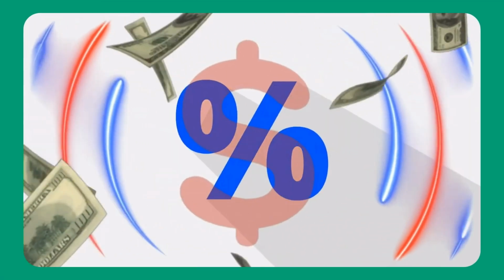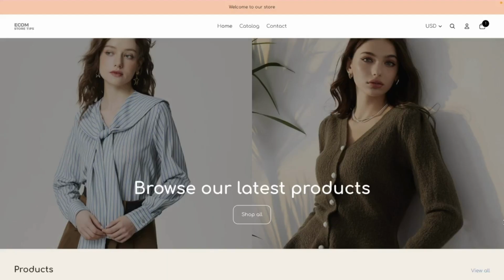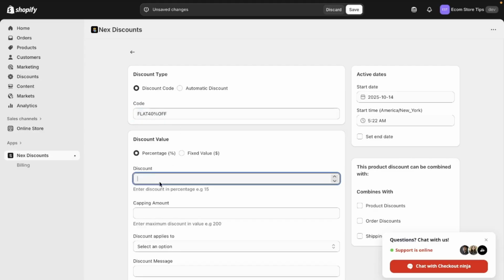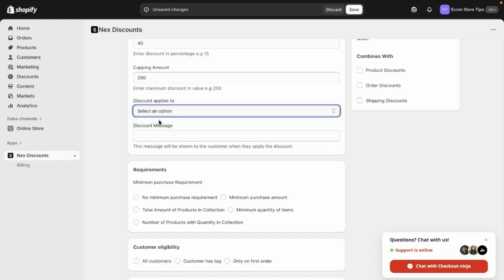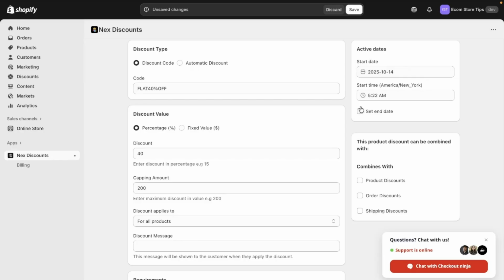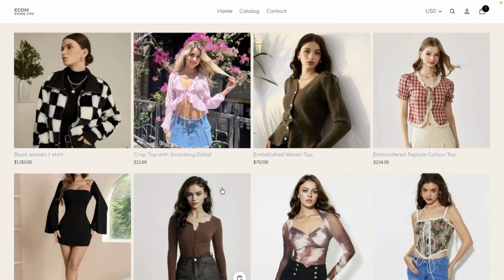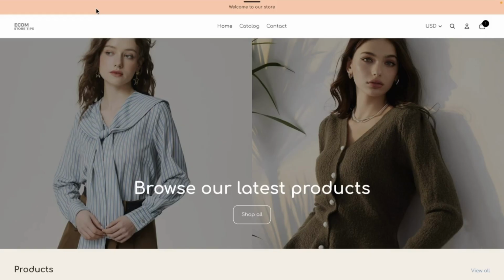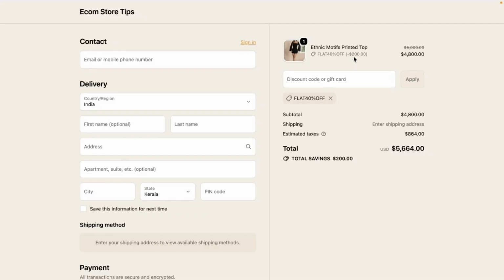How to Cap Shopify Discounts for 15 August Sale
Planning an Independence Day Sale in Shopify (India) 🇮🇳?

In this tutorial, you’ll learn how to create a percentage discount with a maximum cap using the Nex Discount Shopify app.

This setup helps you:

✔ Prevent over-discounting during 15 August mega sales
✔ Protect margins on high-value carts
✔ Run safer festive promotions
✔ Control percentage discounts effectively